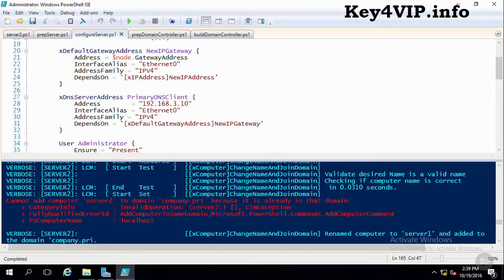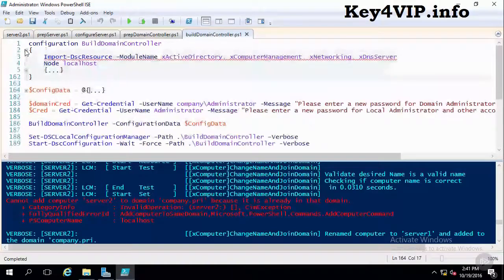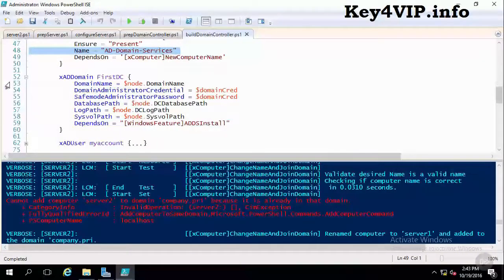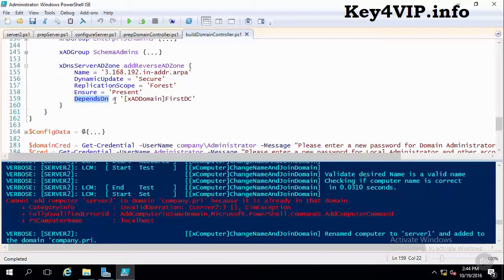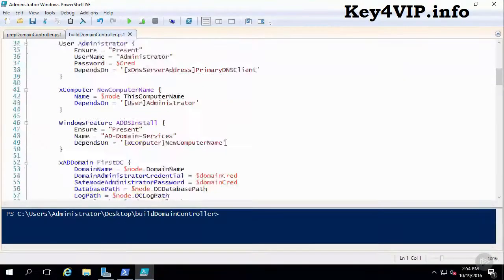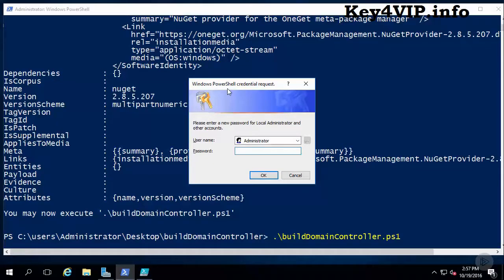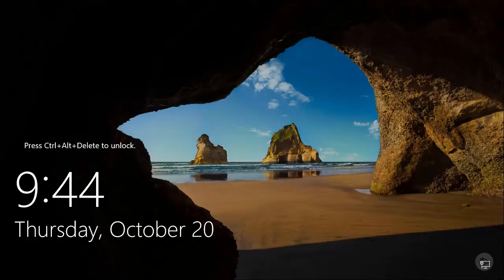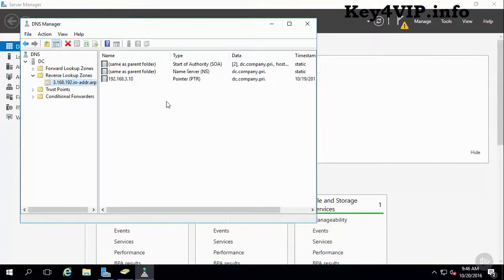Implement Windows PowerShell DSC Create an ADDS Domain